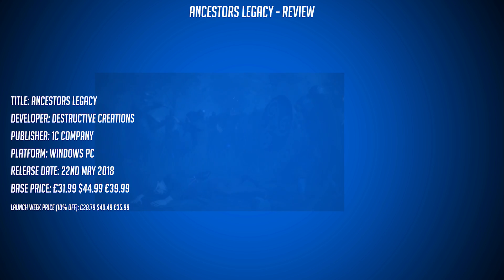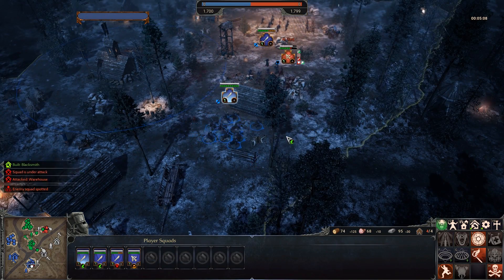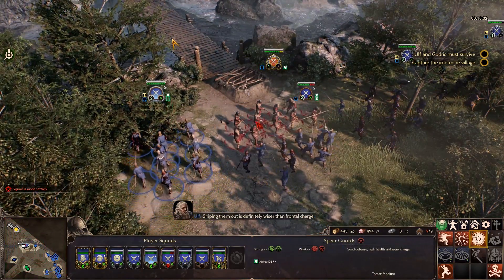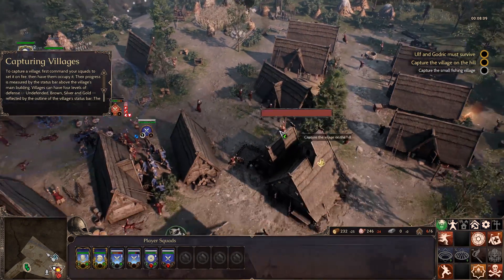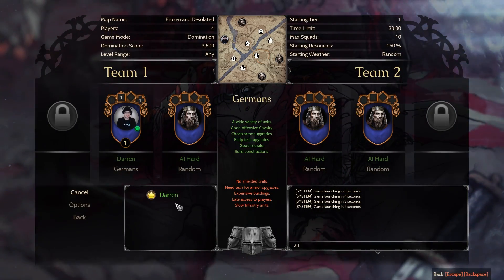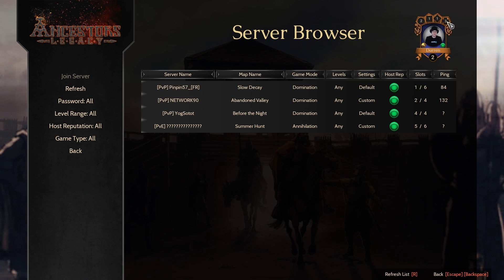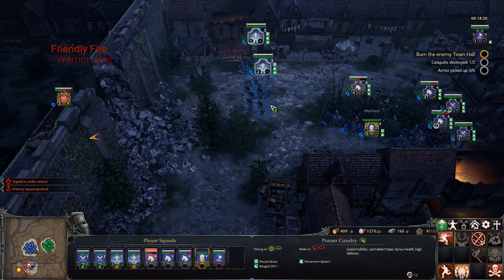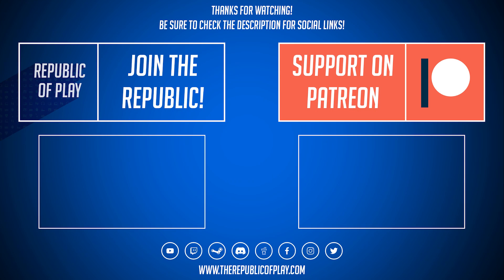Ancestors Legacy Review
In this Ancestors Legacy Review I'll break down all the mechanics you'll encounter in campaign and battle, and discuss how they play out. Ancestors Legacy is a squad-based real time strategy with a strong focus on tactics. Inspired by medieval European history, it brings to life four different nations and their conflicts, usually solved by war.